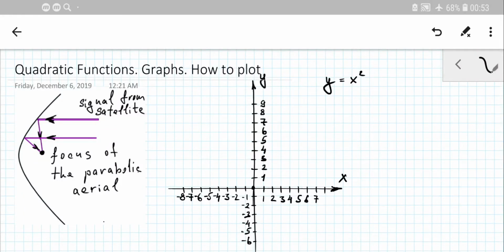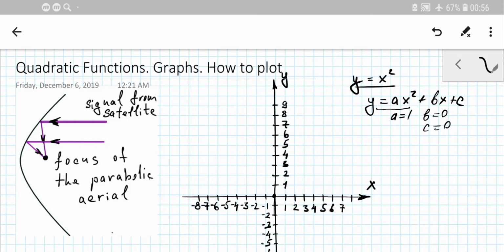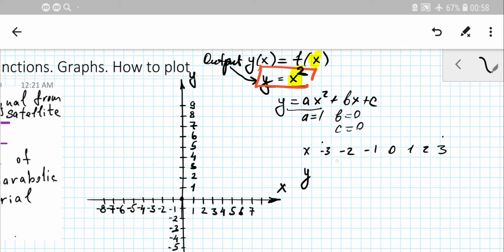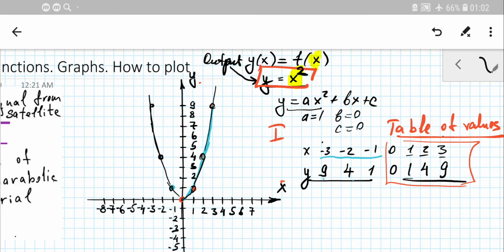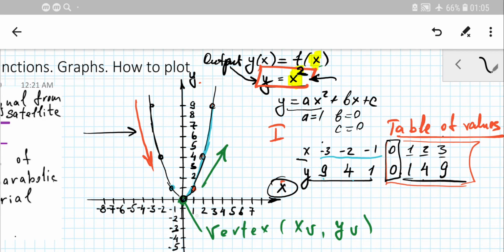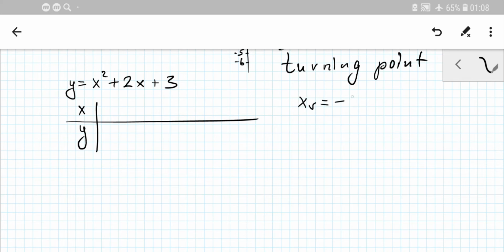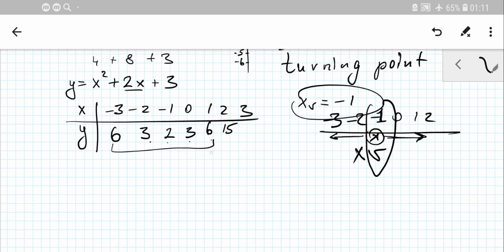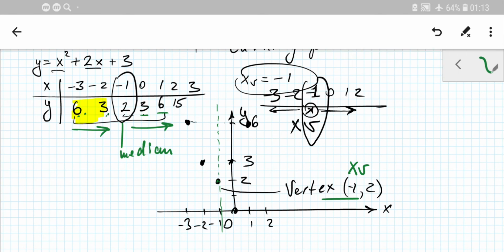GCSE Maths Quadratic functions Graphs | How to plot parabola part 3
GCSE Maths Quadratic functions best explained | Graphs | How to plot Graphs of quadratic Functions

We continue exploring specific Quadratic Functions and today I will show you how to visualize Quadratic Functions, another words I will show the ways how to plot Quadratic functions on Cartesian Plane (xy set of axis). This topic refers to Quadratic equations and Quadratic functions from GCSE MATHs Algebra.

A bit of history:

   The graphs of the quadratic function is called parabola. The parabola curve might be obtained by applying a cross-section to a solid " Cone ".
The cross-section should be applied in an inclined way, so that to arrange exactly parabolic curve. The Ancient Greek mathematicians were fascinated by conic sections. The name " parabola " comes from the Greek word for thrown because when any object is thrown, its path makes a parabolic arc. You can also have a reference to Physics | Mechanics (Kinematics to be precisely) you will find the curve that makes a projectile when thrown. There are many other examples of parabolas in now days: parabolic mirrors, radar discs, satellite aerials and radio telescopes because of their special geometric properties, focus of the parabola.

Parabola properties for the simplest quadratic function y=x^2:

 1. The curve is a parabola and it opens upwards.

 2. There are no negative y values, i.e., the curve does not go below the x-axis

 3. The curve is symmetrical about the y-axis

 4. The curve has a turning point or vertex at (0, 0)

                 MATH SCIENCE

For optimization